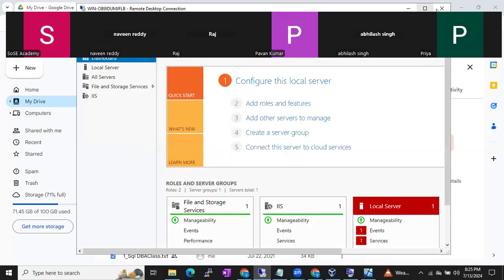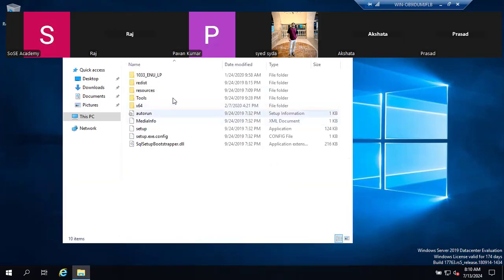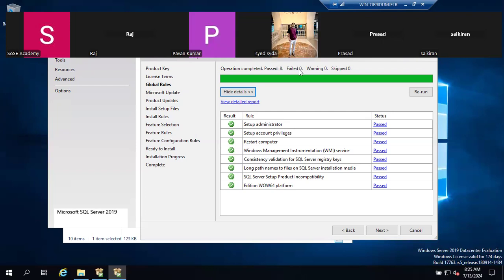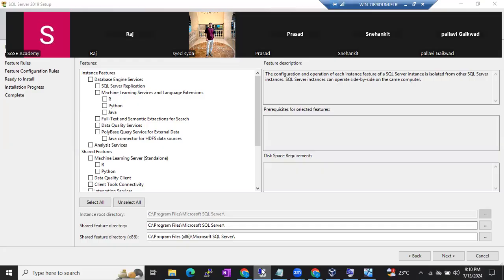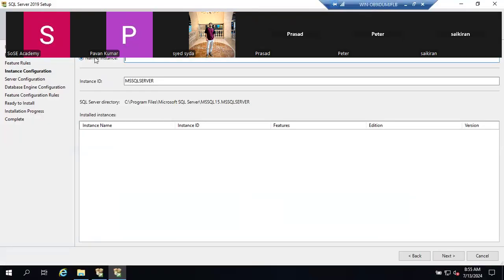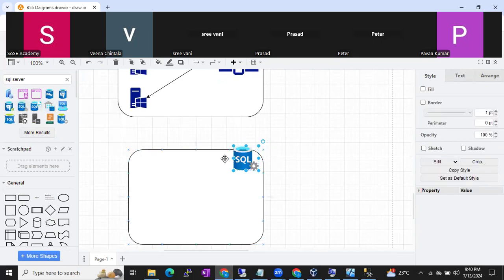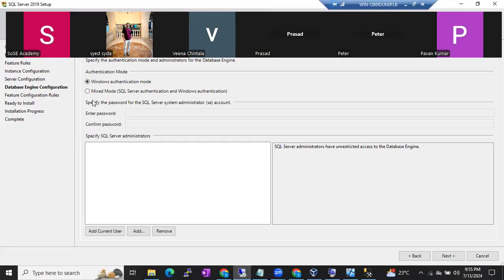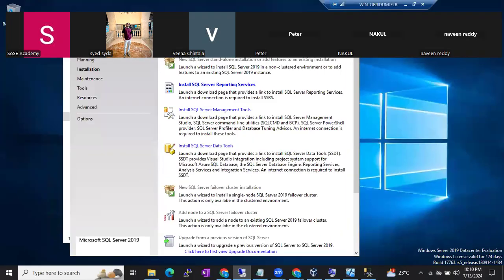Sql DBA Batch 55 Class 6 Full Discussion on Sql Server 2019 Installation || Contact +91 9902590140